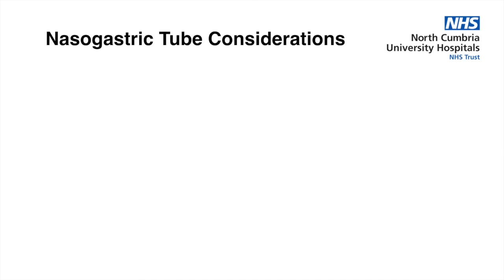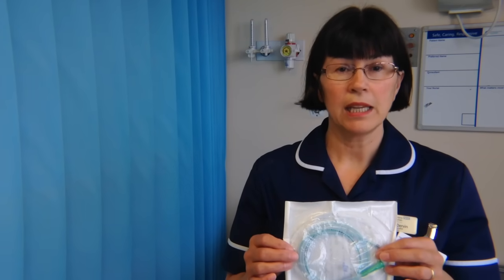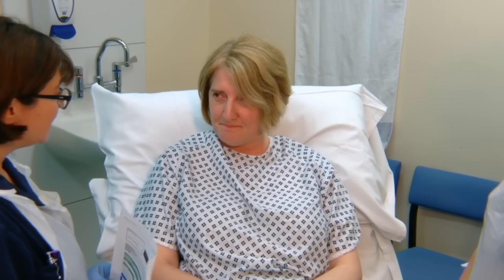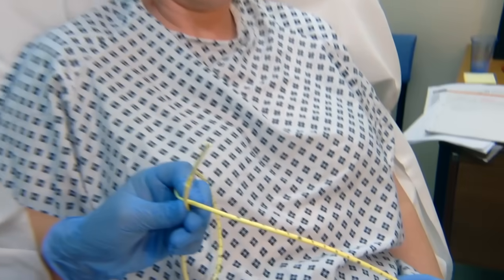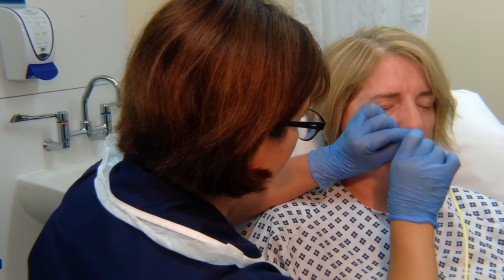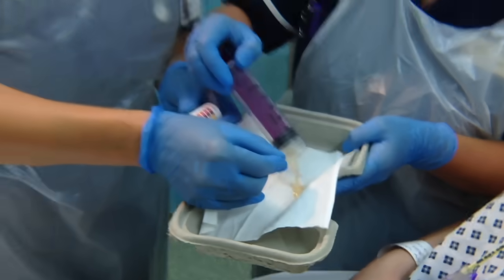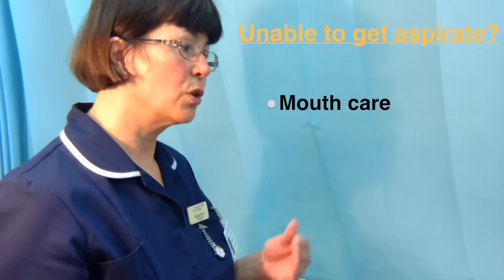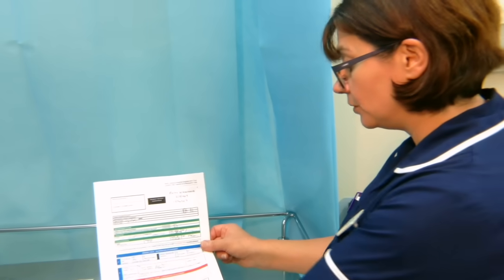Nasogastric Tube Insertion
A nasogastric tube (NG tube) is a fine tube that is passed through your nose, down the back of
your throat and into your stomach. The end of the tubing left on the outside of your body is then
usually secured to your cheek with an adhesive dressing.
The procedure is usually carried out by a nurse or doctor and takes just a few minutes. Having
the tube passed may be uncomfortable but should not be painful. Once the tube is in the correct
position it should be quite comfortable and can then be used to put liquid feed, water and
medications into your stomach.